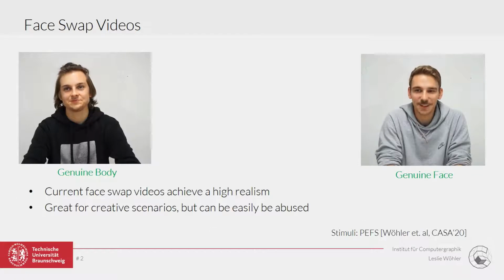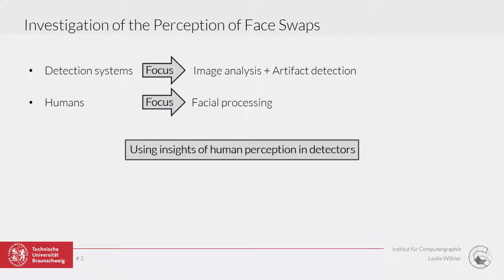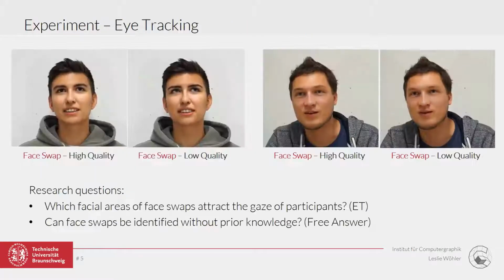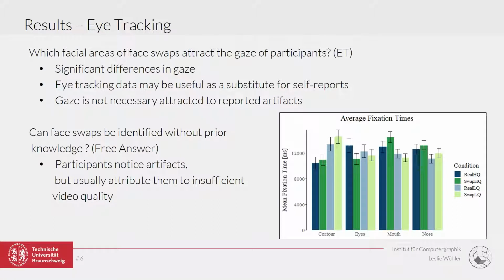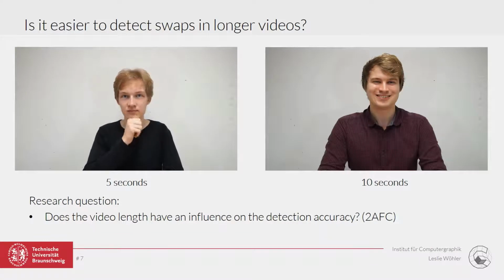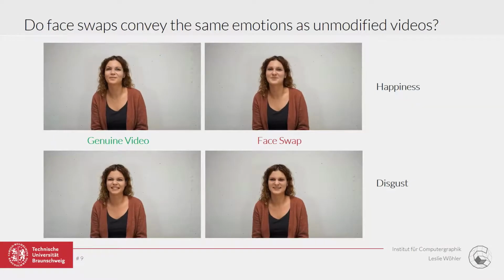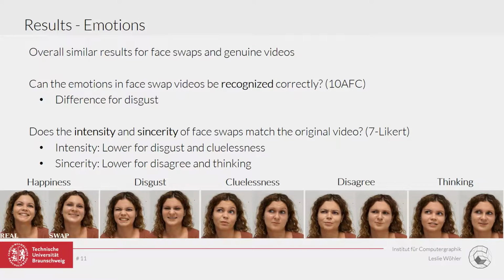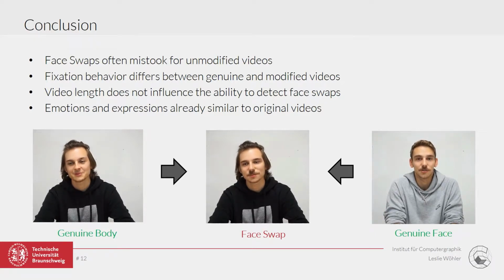Towards Understanding Perceptual Differences between Genuine and Face-Swapped Videos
Leslie Woehler, Martin Zembaty, Susana Castillo, Marcus Magnor

Session: Human, ML & AI

Abstract
In this paper, we report on perceptual experiments indicating that there are distinct and quantitatively measurable differences in the way we visually perceive genuine versus face-swapped videos.

Recent progress in deep learning has made face-swapping techniques a powerful tool for creative purposes, but also a means for unethical forgeries. Currently, it remains unclear why people are misled, and which indicators they use to recognize potential manipulations. Here, we conduct three perceptual experiments focusing on a wide range of aspects: the conspicuousness of artifacts, the viewing behavior using eye tracking, the recognition accuracy for different video lengths, and the assessment of emotions.

Our experiments show that responses differ distinctly when watching manipulated as opposed to original faces, from which we derive perceptual cues to recognize face swaps.  By investigating physiologically measurable signals, our findings yield valuable insights that may also be useful for advanced algorithmic detection.